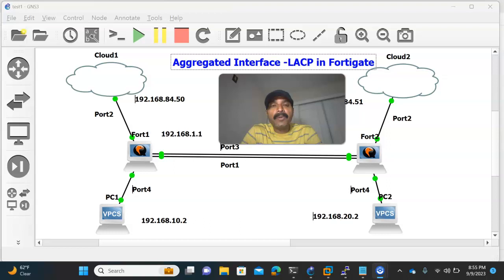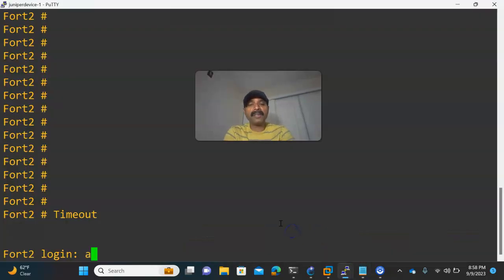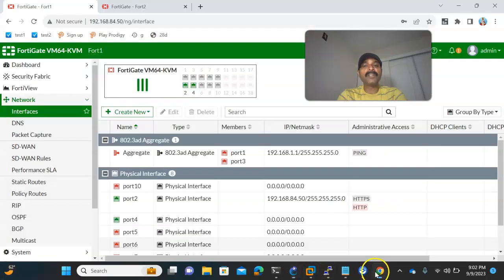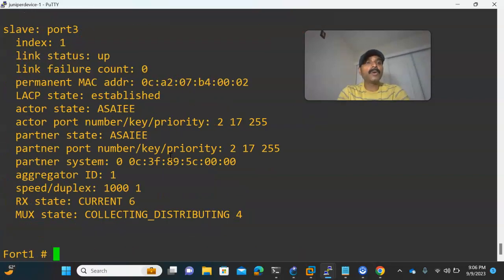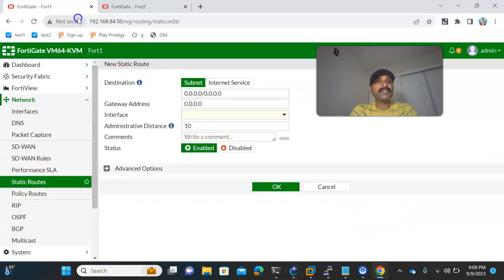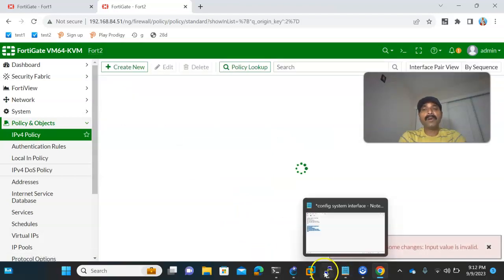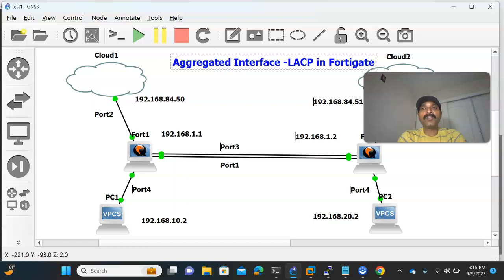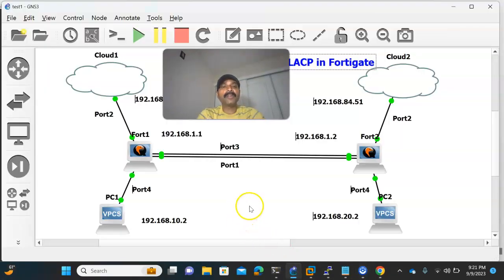LACP in Fortigate